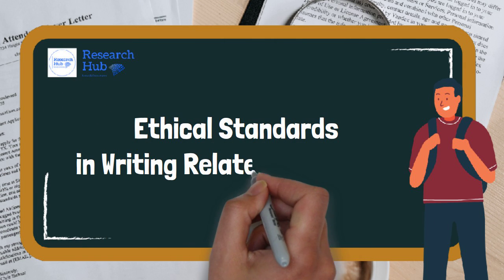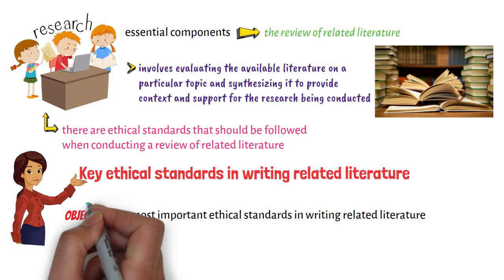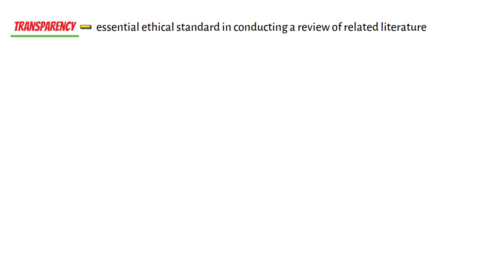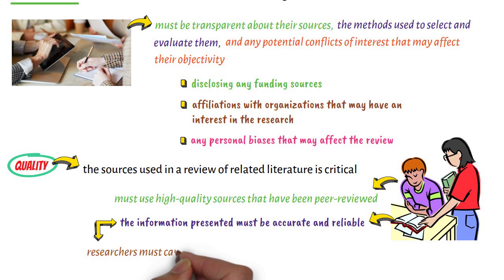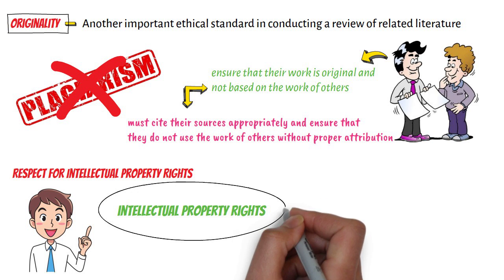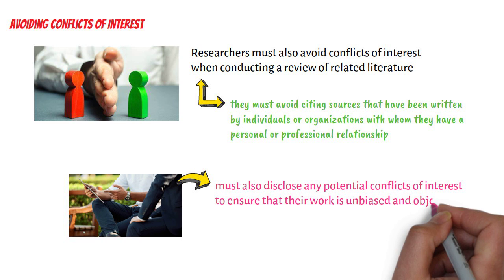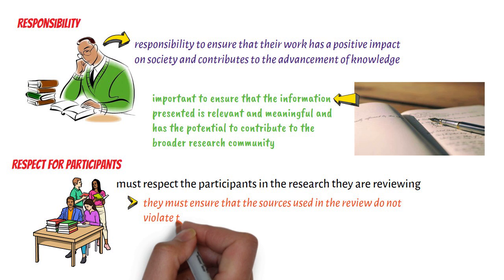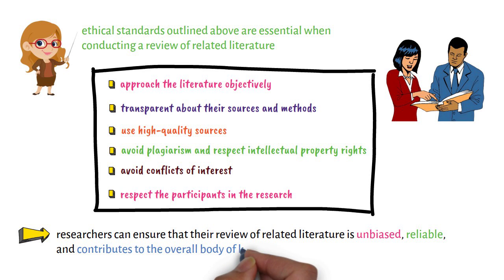Ethical Standards in Writing Related Literature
This video lecture discusses the ethical standards in writing related literature.